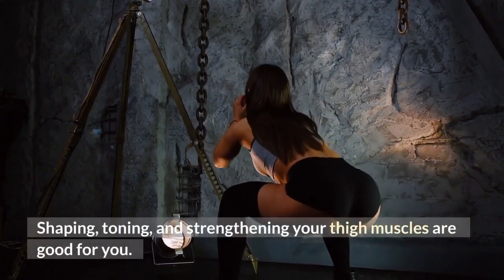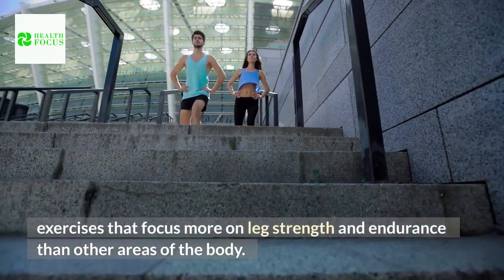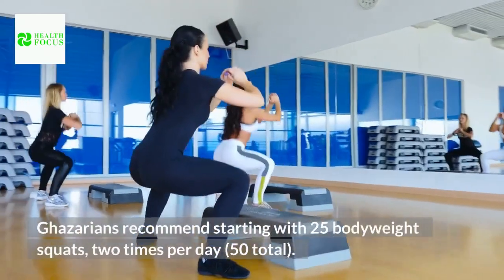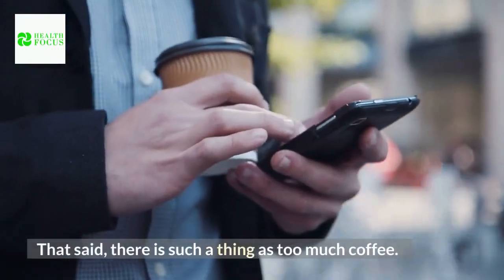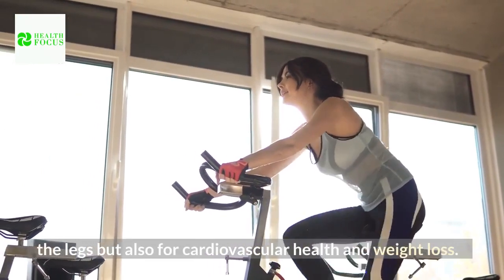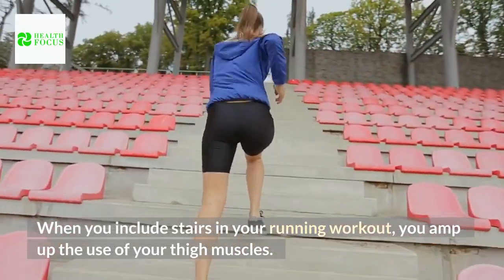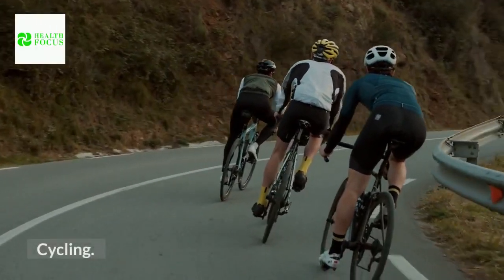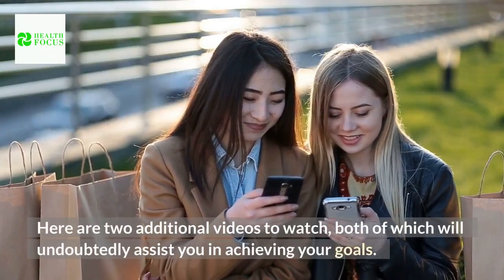5 Ways To Lose Thigh Fat And Tone Your Legs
5 Ways To Lose Thigh Fat And Tone Your Legs.
In this video, I will reveal to you 5 Ways To Lose Thigh Fat And Tone Your Legs.
Shaping, toning, and strengthening your thigh muscles are good for you. Stronger thighs mean you’ll you faster, jump higher, and improve your overall stability. That’s why strengthening the legs is a much better goal than simply attaining smaller thighs.

And, it’s important to remember that overall cardiovascular and muscle health is what’s important — not the size of your jeans.

While you can’t do one exercise to target just one specific body part, there are certain exercises that focus more on leg strength and endurance than other areas of the body. So if you’re looking to strengthen and tone your thighs, consider a few of these exercises.

These 5 Ways To Lose Thigh Fat And Tone Your Legs.

In this video, I will be revealing to you 5 Ways To Lose Thigh Fat And Tone Your Legs.

Before watching a video, don't forget to subscribe to our channel by clicking the subscribe button below and then clicking the bell icon every time you post a new video to be notified.

00:00 - Ways To Lose Thigh Fat And Tone Your Legs
00:42 - Do bodyweight squats
01:14 - Start your morning with a cup of coffee
01:37 - Go to an indoor cycling class
02:05 - Find a set of stairs
02:30 - Pick up a sport

Translated titles:
5 种减掉大腿脂肪和美腿的方法

5 種減掉大腿脂肪和美腿的方法

5 manieren om dijvet te verliezen en je benen te versterken

5 modi per perdere grasso sulle cosce e tonificare le gambe

太ももの脂肪を減らし、足の調子を整える5つの方法

허벅지 살을 빼고 다리를 단련하는 5가지 방법

തുടയിലെ കൊഴുപ്പ് കുറയ്ക്കാനും നിങ്ങ

ਪੱਟ ਦੀ ਚਰਬੀ ਨੂੰ ਘਟਾਉਣ ਅਤੇ ਤੁਹਾਡੀਆਂ ਲੱਤ

5 способов избавиться от жира на бедрах и повысить тону

தொடை கொழுப்பை இழக்க மற்றும் உங்கள் க

5 formas de perder grasa en los muslos y tonificar las piernas

5 Möglichkeiten, Oberschenkelfett zu verlieren und deine Beine zu straffen

5 façons de perdre la graisse des cuisses et de tonifier vos jambes

5 maneiras de perder gordura da coxa e tonificar as pernas

जांघ की चर्बी कम करने और अपने पैरों को

5 maniere om bobeenvet te verloor en jou bene te toon

5 mënyra për të humbur yndyrën në kofshë dhe për të tonifikuar këmbët tuaja

የጭን ስብን እና እግርን ለማቃናት 5 መንገዶች

5 طرق للتخلص من دهون الفخذين وتنسيق رجليك

5 միջոց ազդրերի ճարպը կորցնելու և ոտքերը տոնելու համար